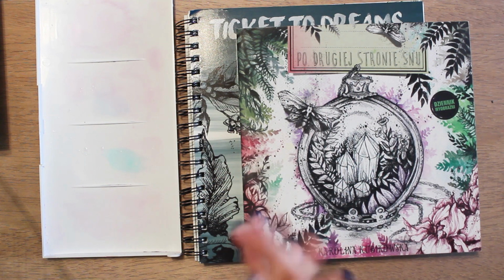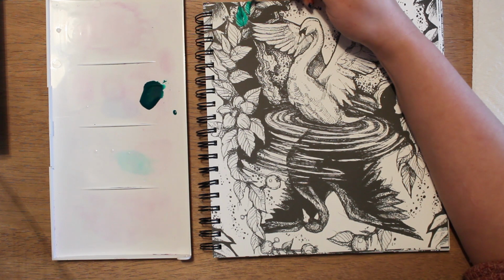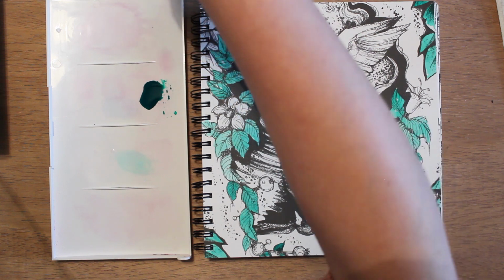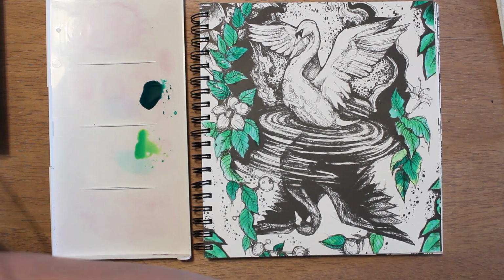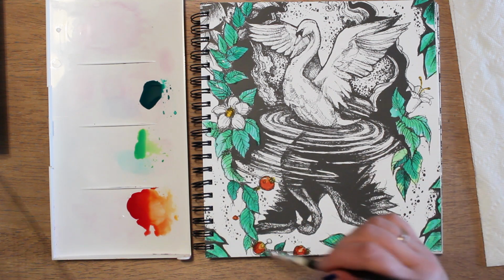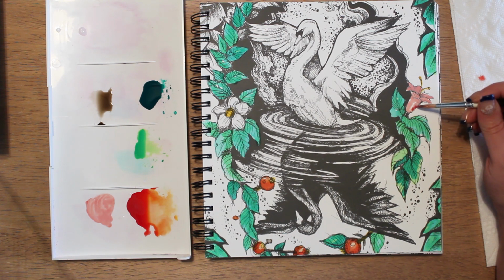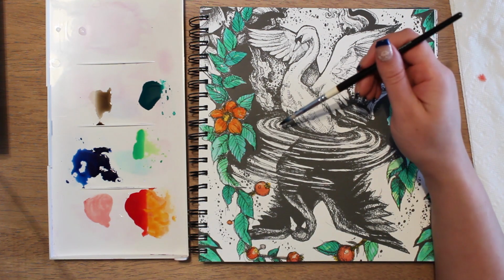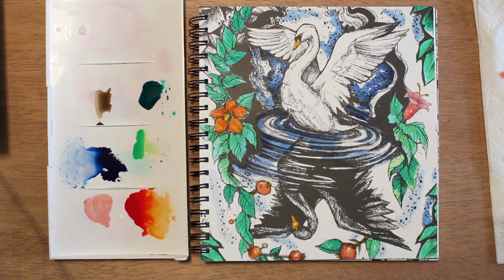Kubikowska Paint (for adults)